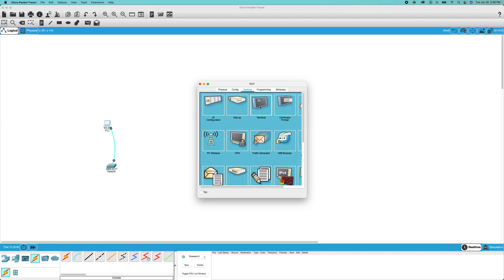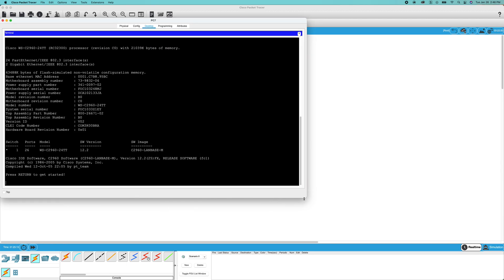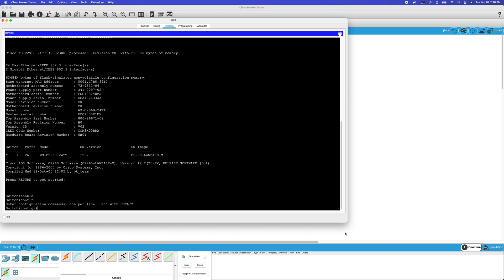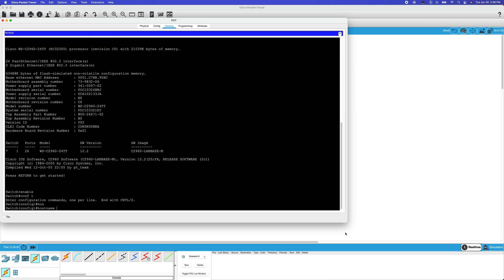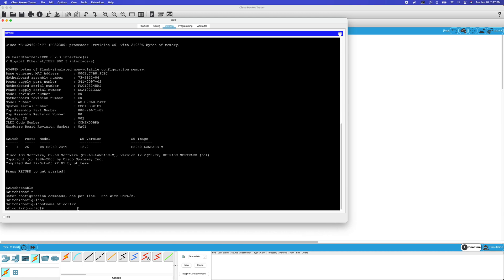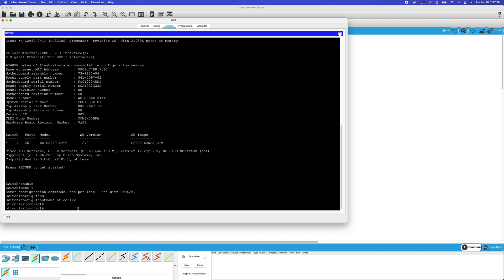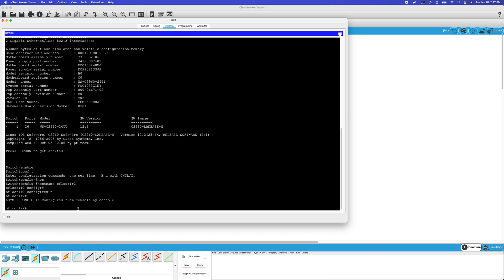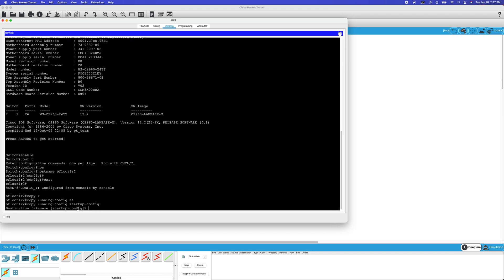How to assign a hostname to your Cisco Switch or Router | How to give your Cisco Switch a name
In this video I show you how to assign a hostname to your Cisco Switch/router

*Steps*
- Go into user EXEC mode with 'enable'
- Go into global config mode with 'conf t'
- Set the hostname with 'hostname name'
Make sure to save your configurations!